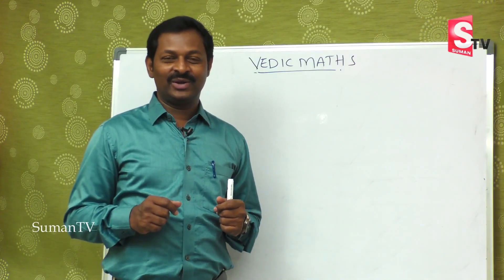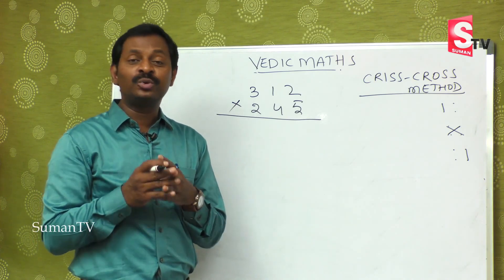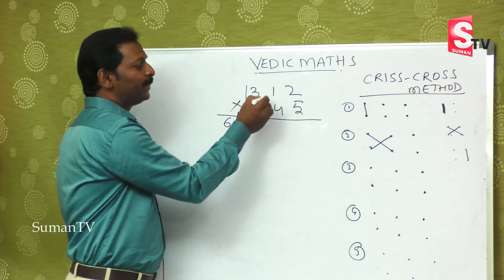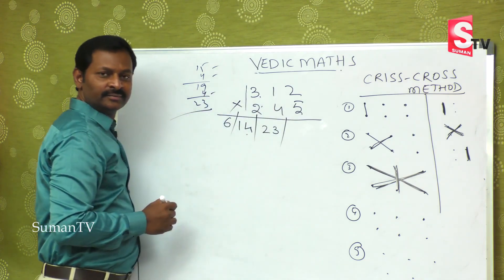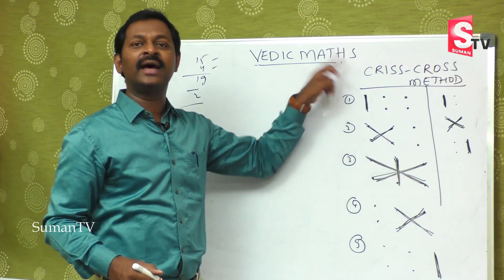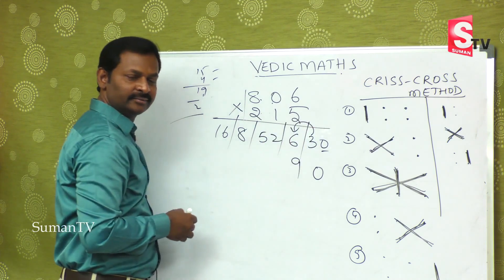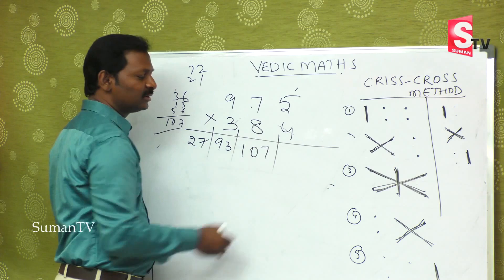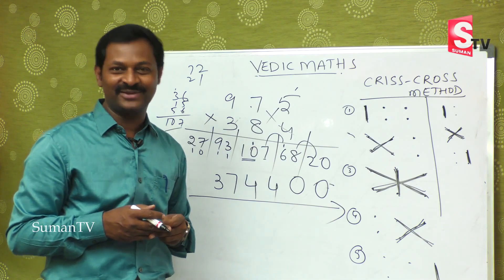Criss cross Multiplication Method || Vedic Maths Tricks || SBI PO MAINS, SSC CGL | SumanTV Education